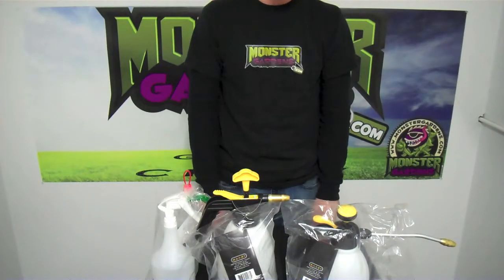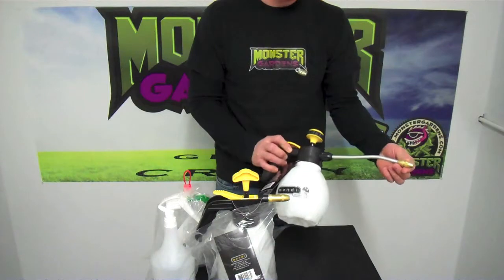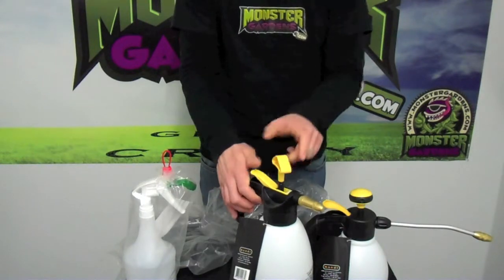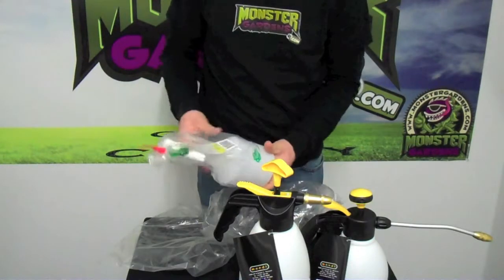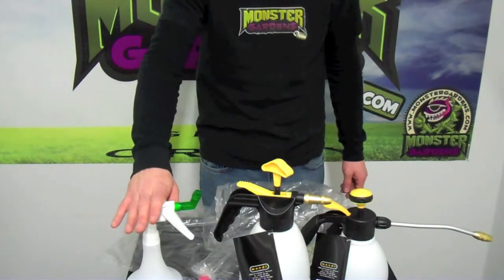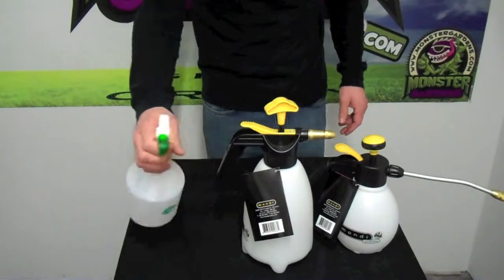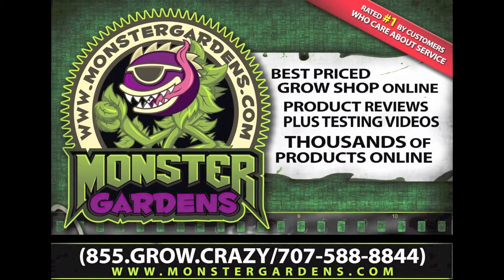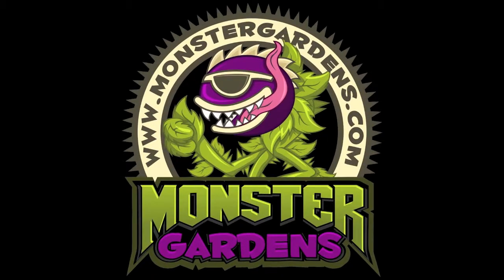Mondi Pump Sprayers & 360 Sprayer - Product Review Garden Misters Foliar Sprayer Garden Supplies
MonsterGardens.com - completes a review & test of the different sprayers we stock.
You can view more information on this product on our website.